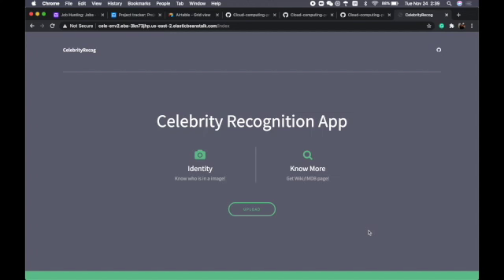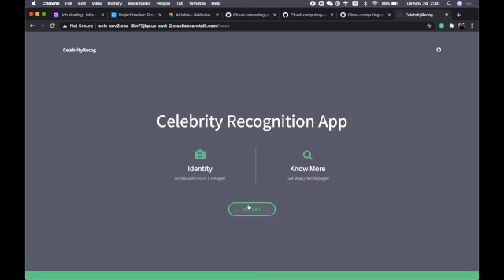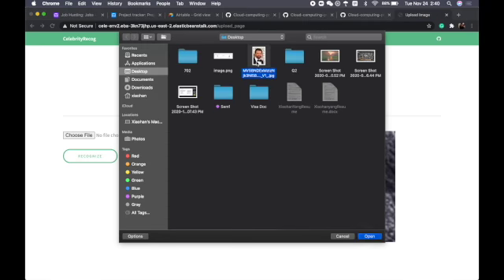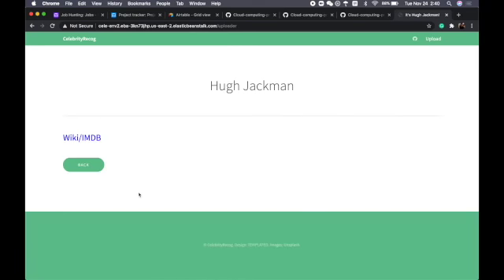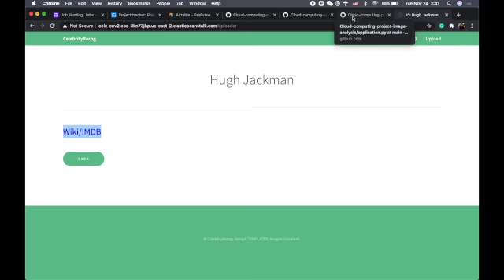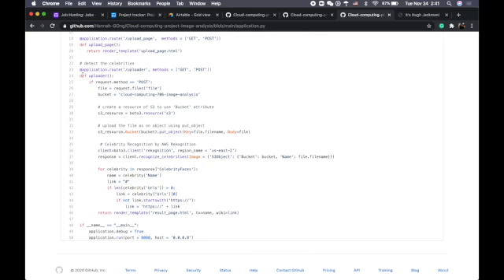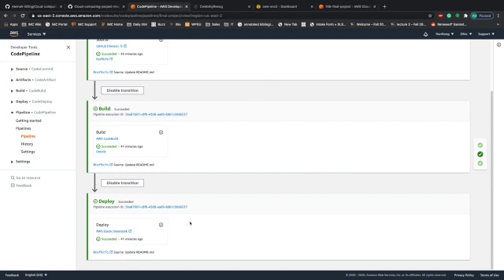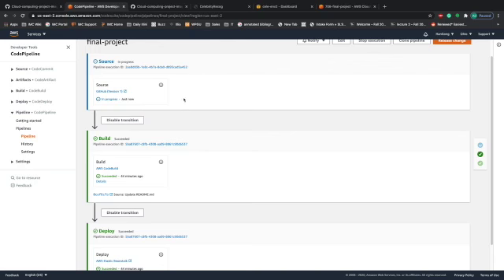Celebrity Recog App Demo